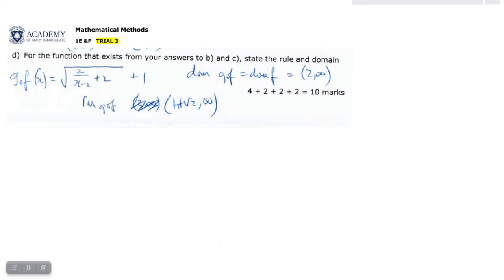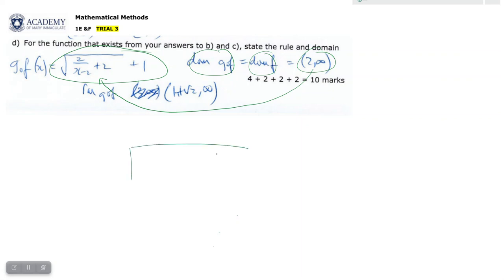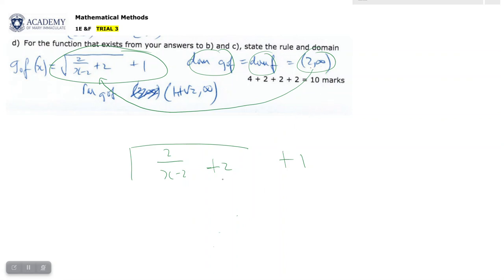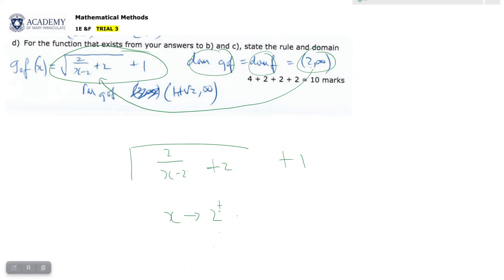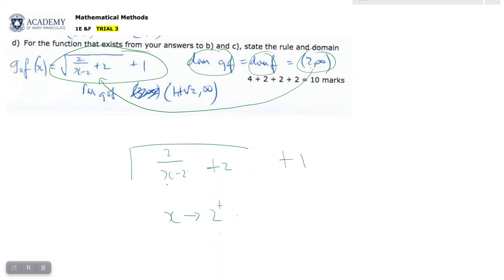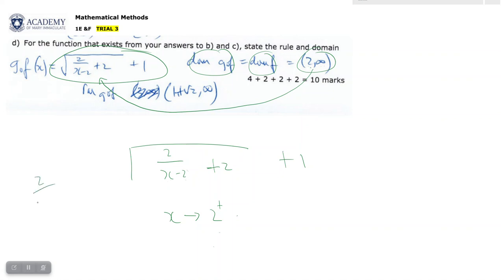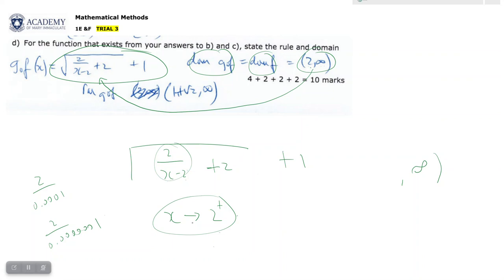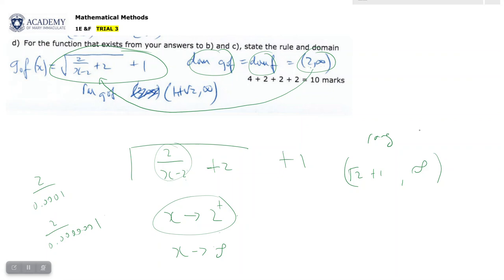MM Trial 3 Range of Composite Question